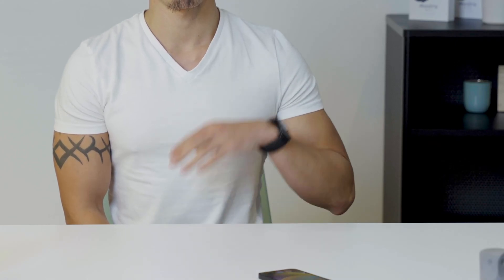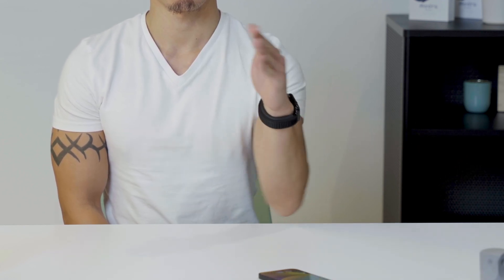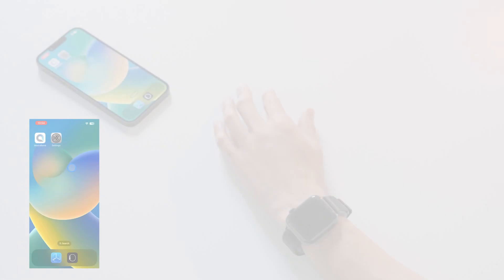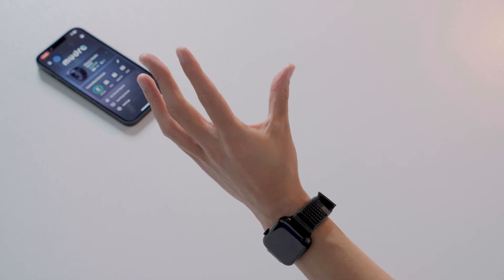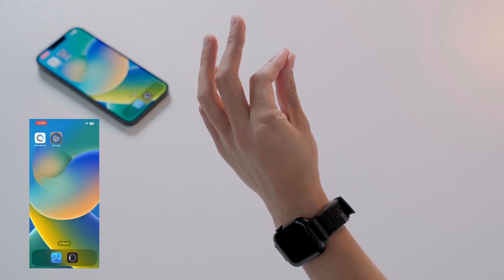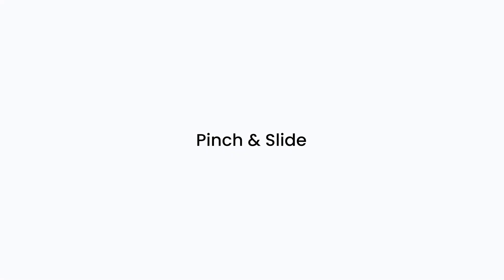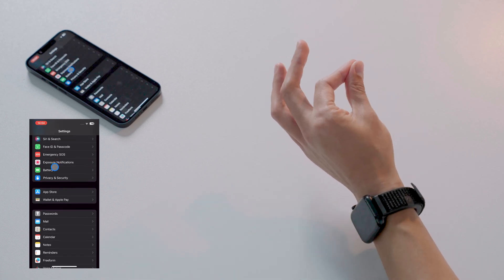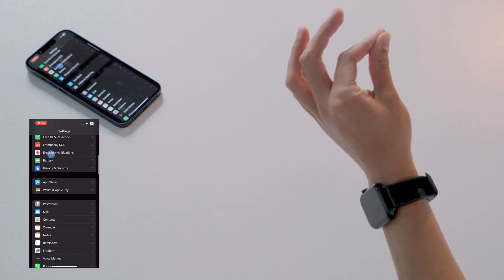The Mudra Band Air-touch spatial gestures are familiar and comfortable to use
This video shows how to perform spatial gestures using your Mudra Band.
The Mudra Band is a neural input wristband for the Apple Watch.
It allows you touchless control of Apple product ecosystem.